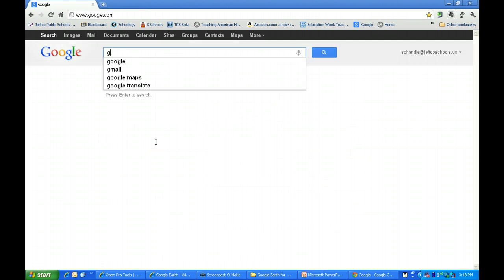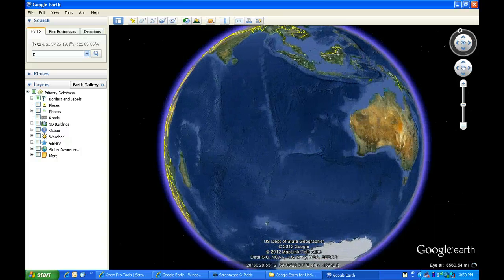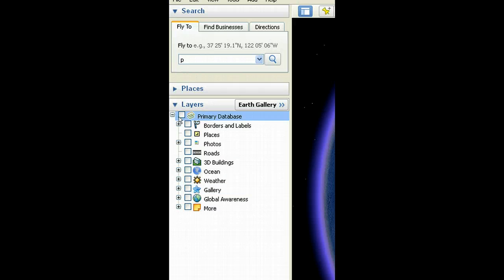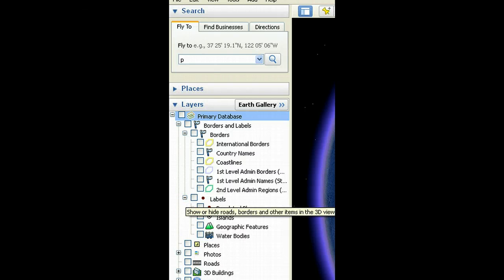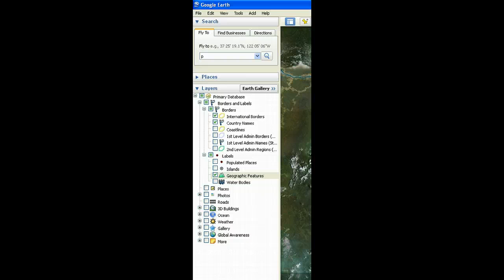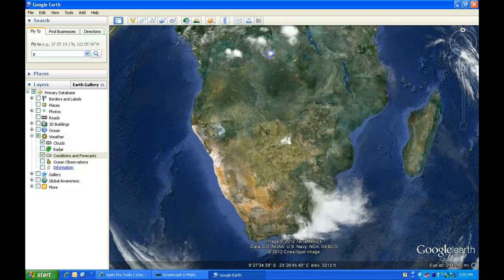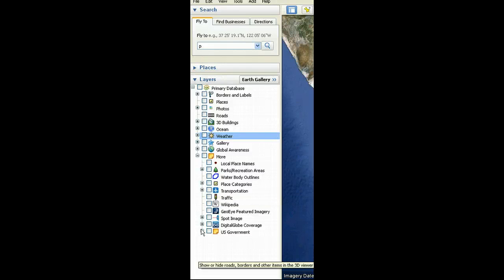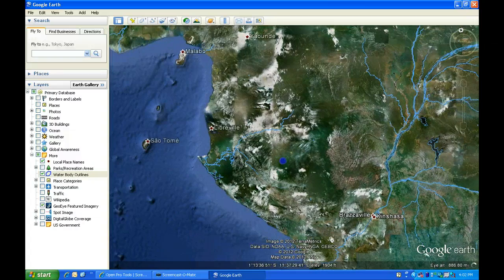Using Google Earth with Understanding Region: Africa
Tutorial to show how Google Earth can be used with the Understanding Region: Africa unit.